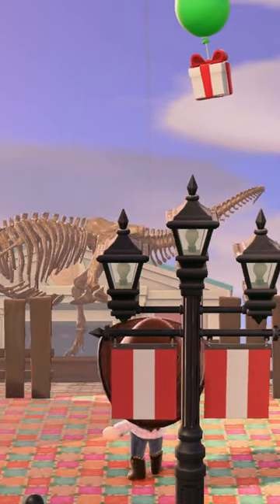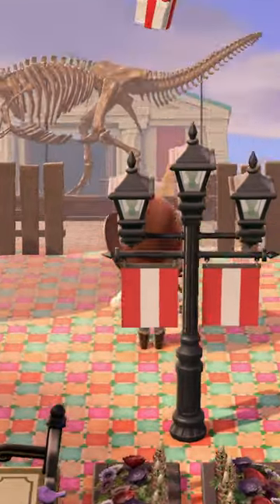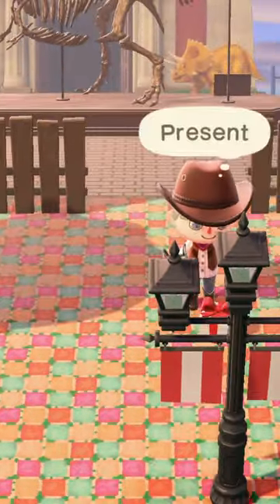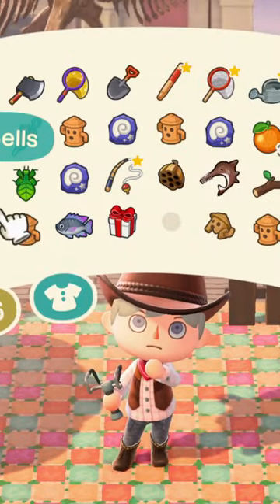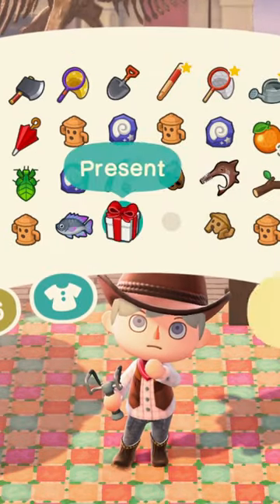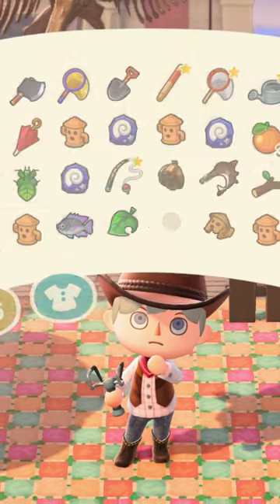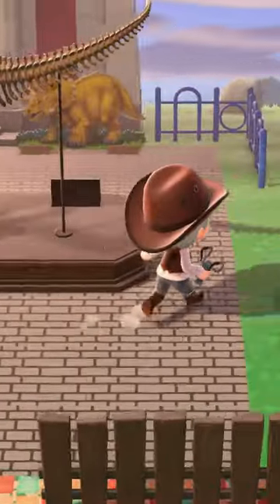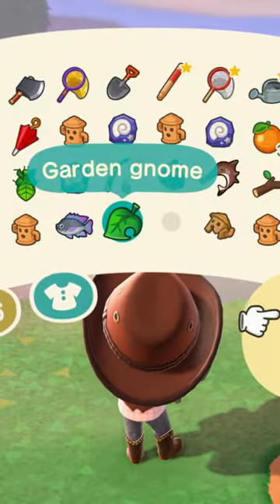What's In The present On Animal Crossing New Horizons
Greetings and welcome to today's video and in todays short i am showing you i got my present